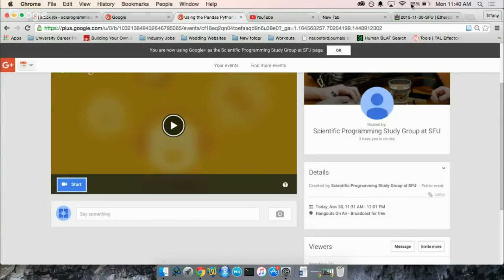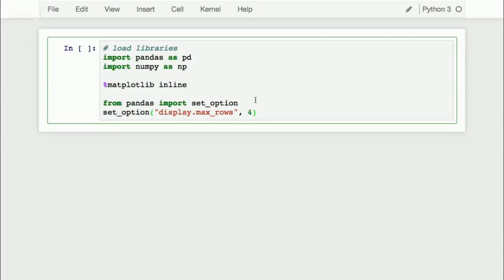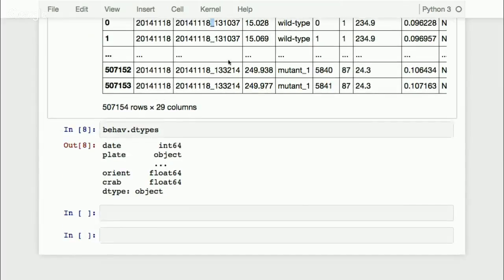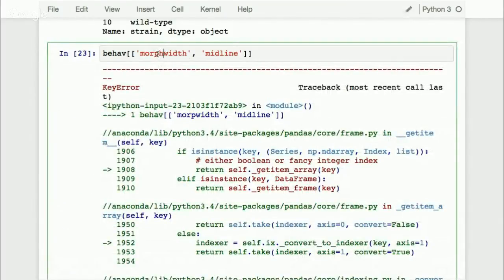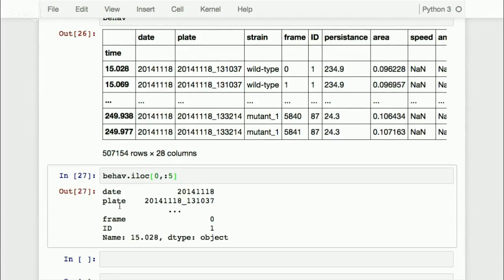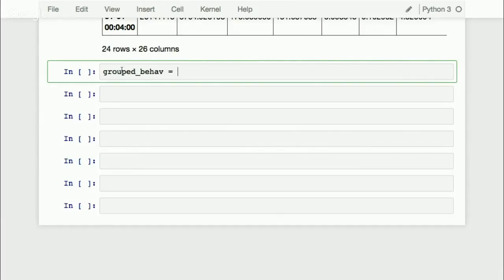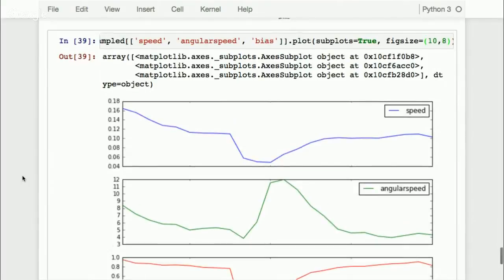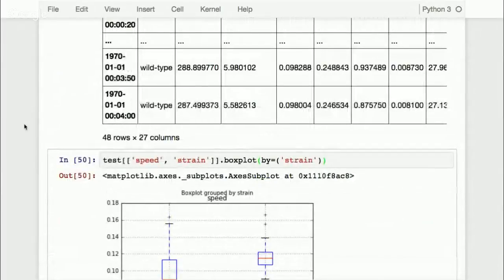Using the Pandas Python Data Toolkit